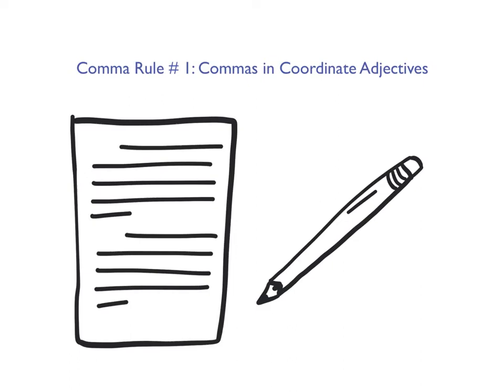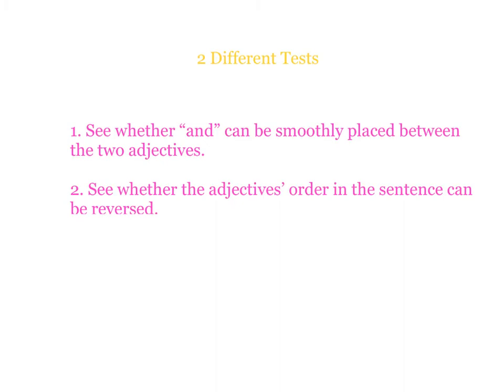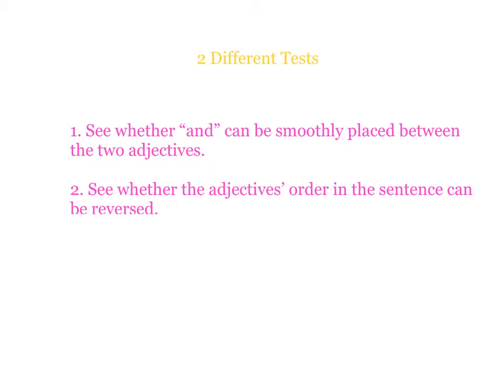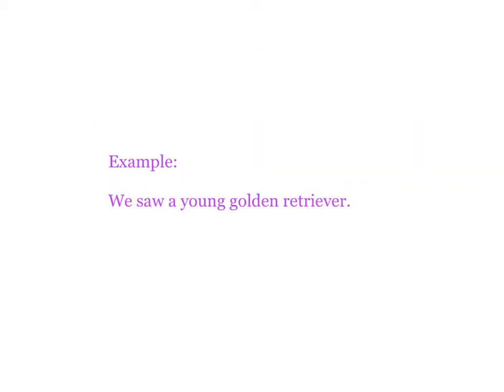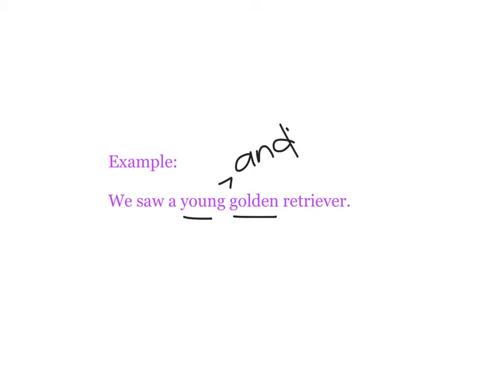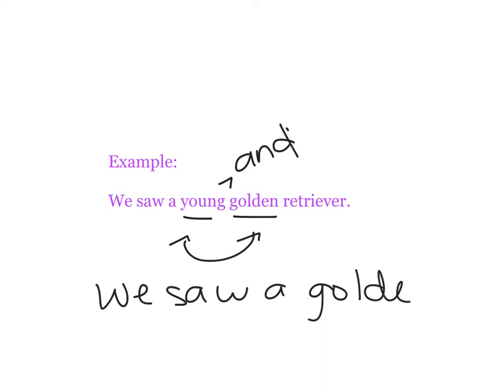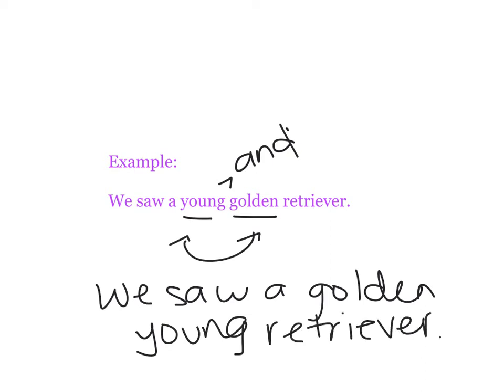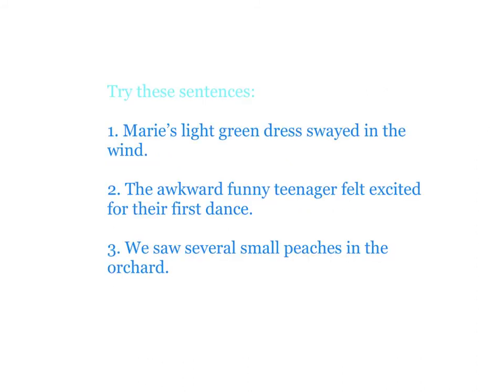Comma Rule 1 - Coordinate Adjectives